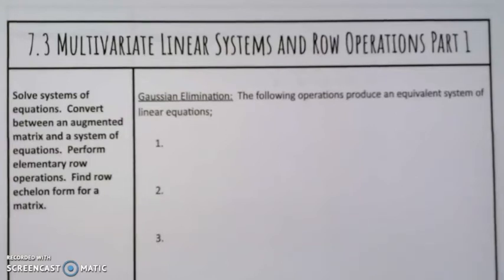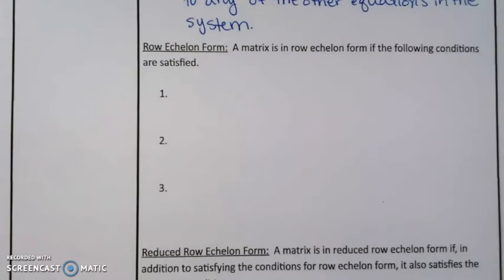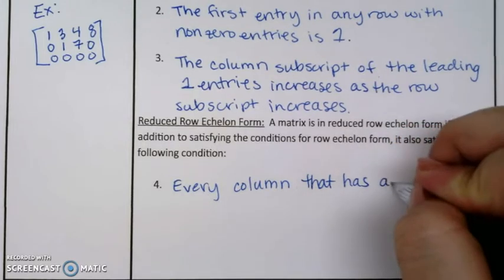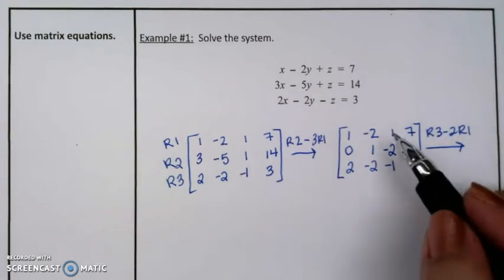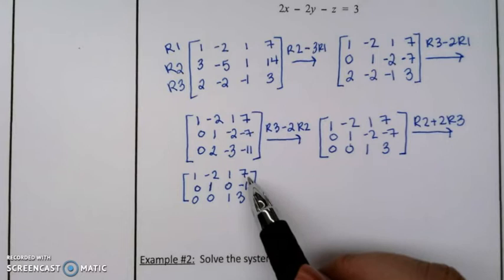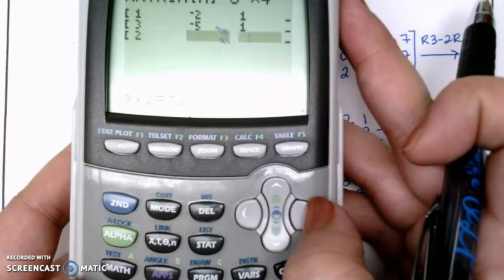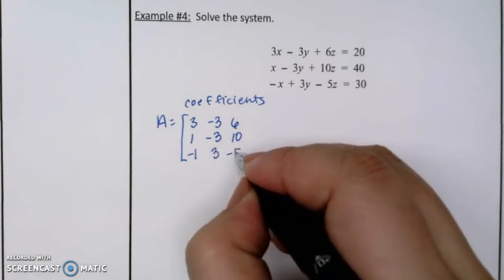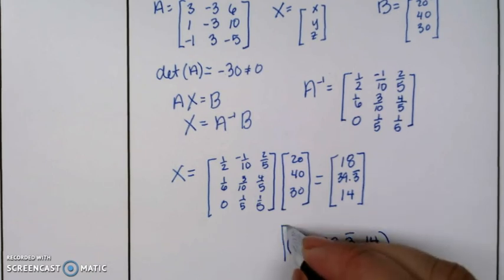7.3 Multivariate Linear Systems and Row Operations Part 1